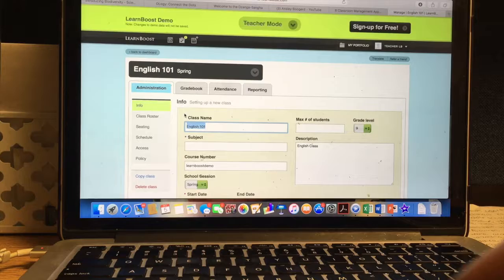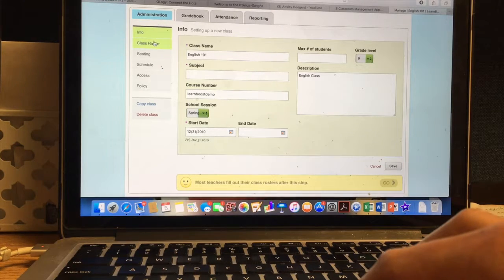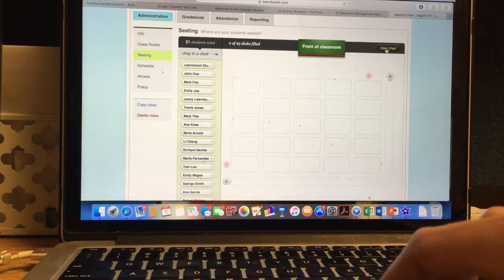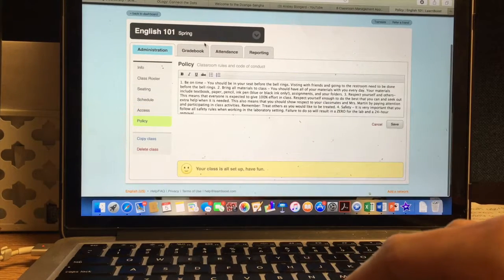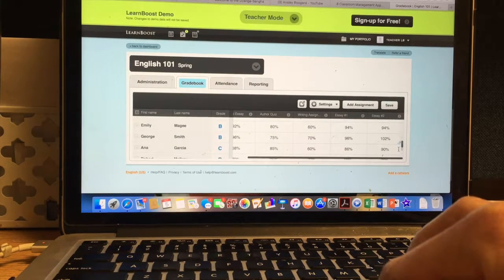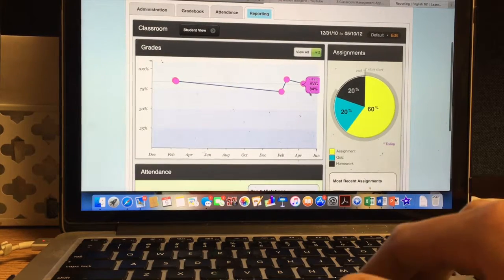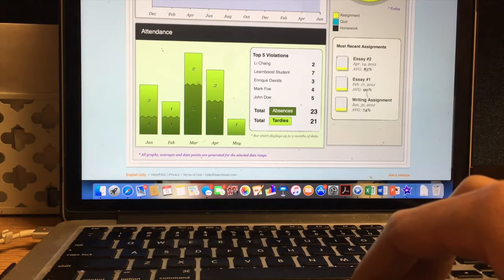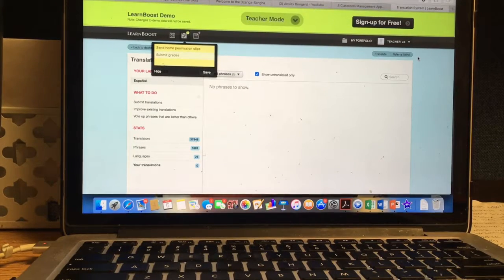App Critique 2: LearnBoost